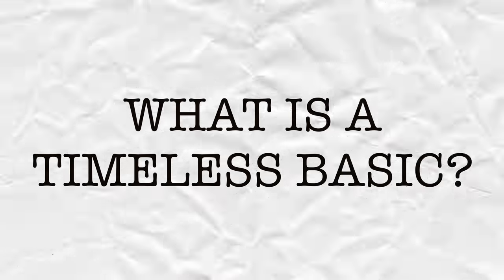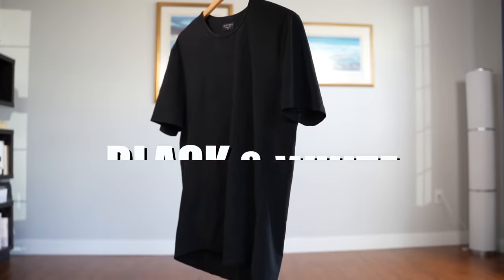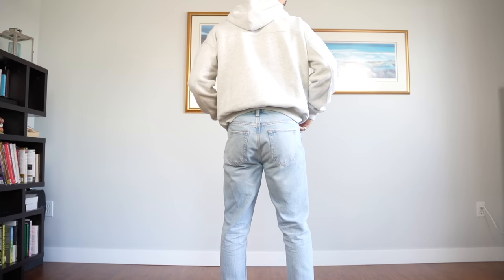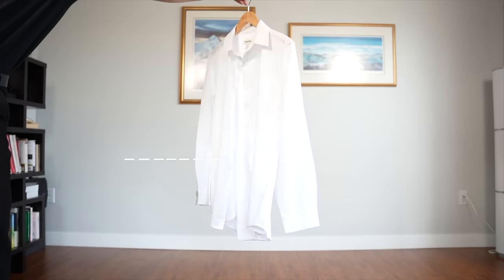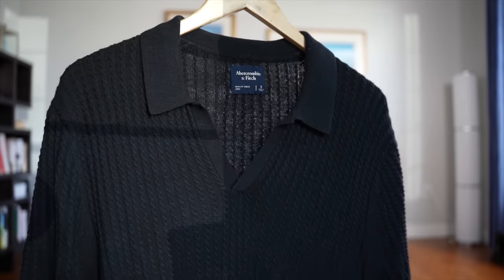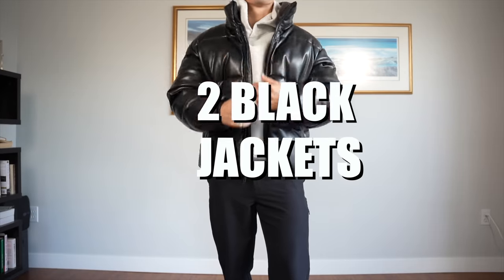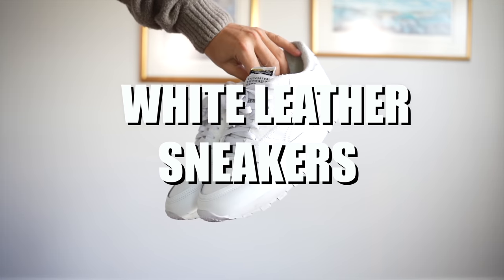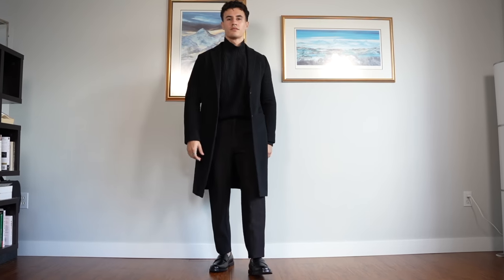Never Struggle To Put An Outfit Together Again | Timeless Wardrobe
In today's video, I will be sharing with you the only clothing items you'll ever need to build great outfits on a daily basis. These clothing items are timeless and will stand the test of time, saving you money while having you look stylish for years to come! Hope you enjoy today's video!